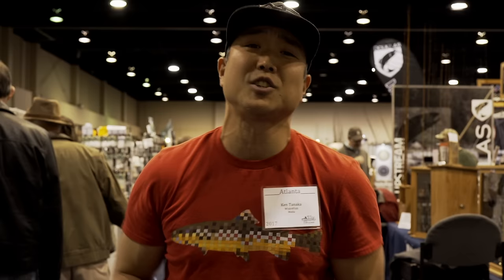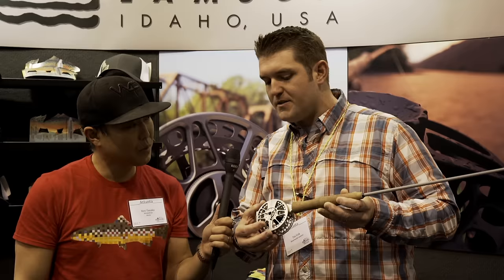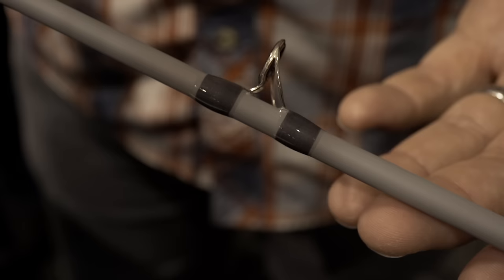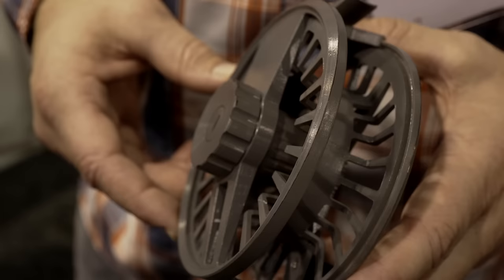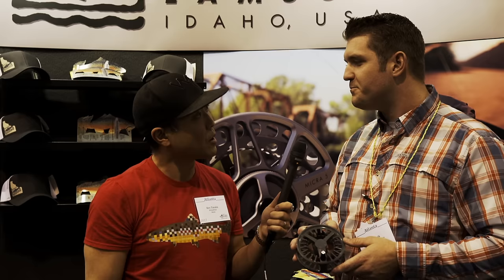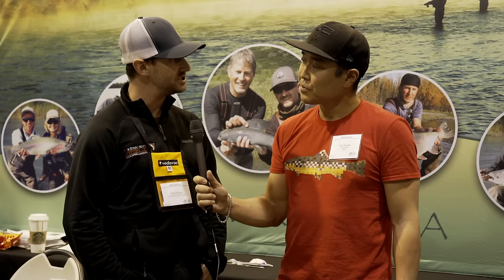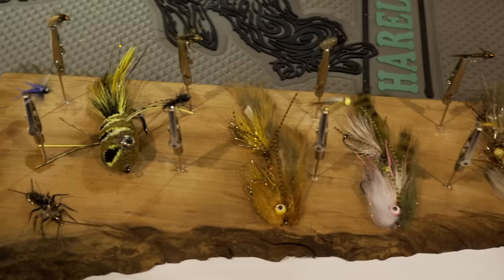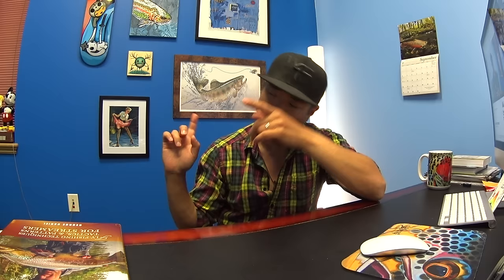W4F - The Fly Fishing Show "Atlanta" 2017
Ken Tanaka of Wish4Fish is in Atlanta for The Fly Fishing Show.  This was the first year of The Fly Fishing Show being in Atlanta.  I talked to Tim Volk of Waterworks Lamson and got my hands on the new Center Axis Reel as well the new Cobalt Reel.  I got to talk to Nick Holman of Kenai River Drifter's Lodge about fly fishing in Alaska.  Tim Flagler of Tightline Productions and Gunnar and Kristjan of Fish Partner Angling Tours about fly fishing in Iceland.

The Fly Fishing Show is the biggest consumer fly fishing show out there so those of you that have the chance to check it you should definitely go. I will also be in the Atlanta Fly Fishing Show so hopefully I will see you guys there.

Camera - Sony a7s ii
Tripod - Manfrotto 755XB MDEVE along with the Manfrotto XPRO Fluid Head with Fluidity Selector
Manfrotto Xpro Aluminum Video Monopod With 2-Way Video Head
Manfrotto MKBFR1A4B-BHUS Befree One
Mic - Rode REPORTER Omnidirectional Dynamic Interview Microphone along with the Sescom SES-TR-153 Female XLR to RA 3.5mm 1/8 Pro DSLR Mic Cable
Mic - Rode VMPR VideoMic Pro R